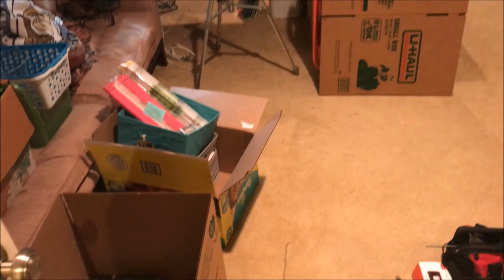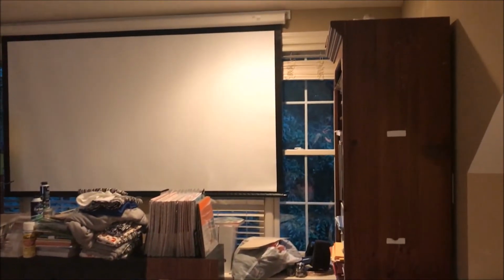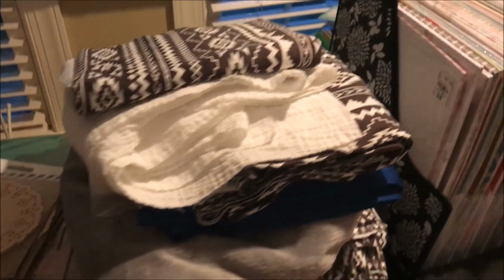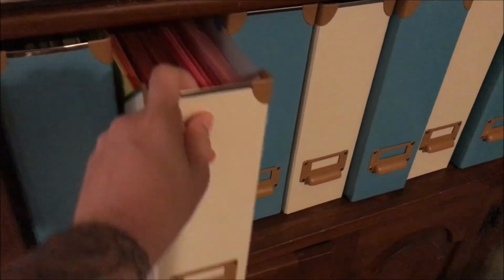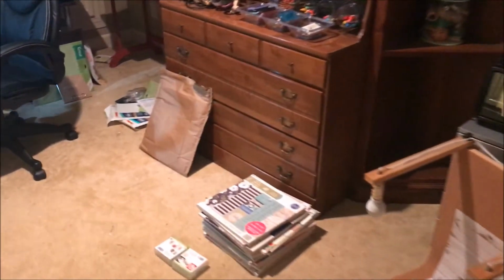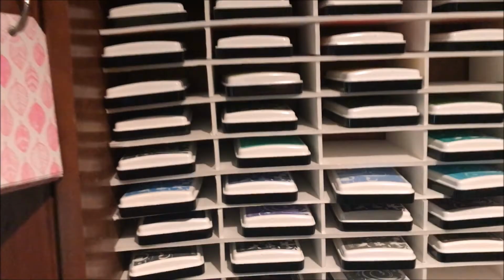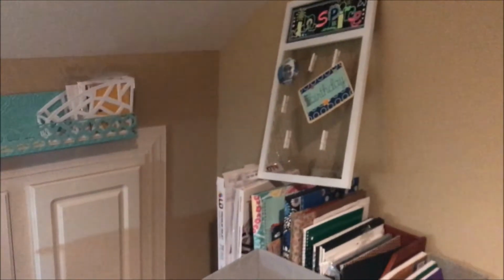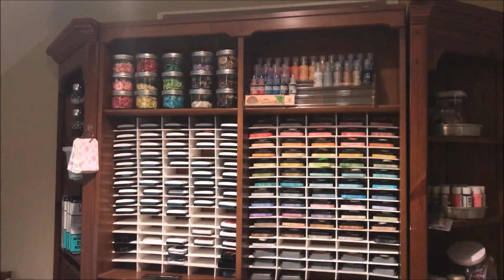Quick Craft Room Tour Before the Move - July 2017 (Being Packed - Excuse the Mess!)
***NOTE- in the video I said "microwave oven" but it is actually a toaster oven that I use to cook my perler beads into enamel dots. Sorry for the mixup!!***

Please, please, please - try not to judge me too harshly for this video. I wanted to document the absolutely disaster that is my craft room, so I could be inspired to do better when I start setting up in the new house. We are moving in less than 2 weeks and I figured it was now or never for showing you my craft room. It is an absolutely train wreck, so please forgive me lol.